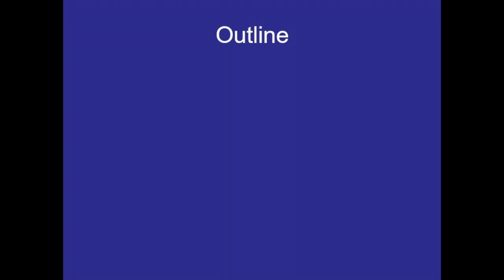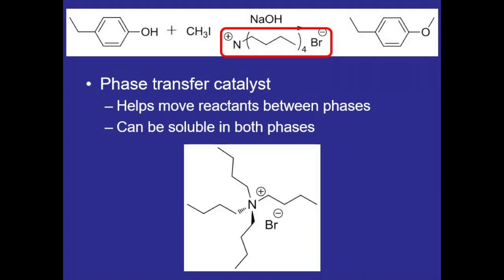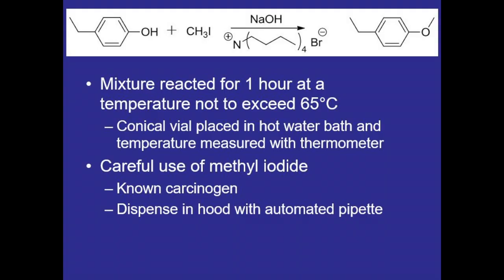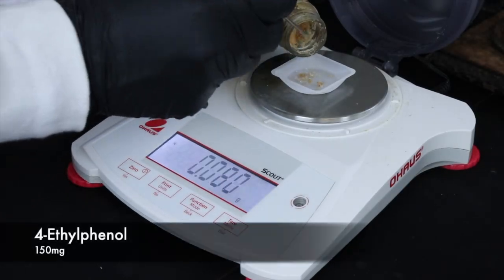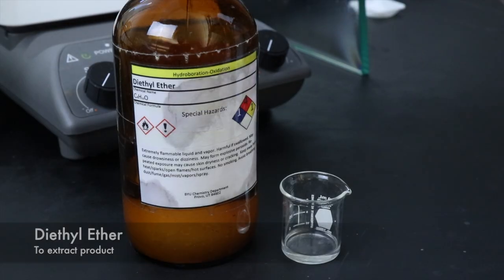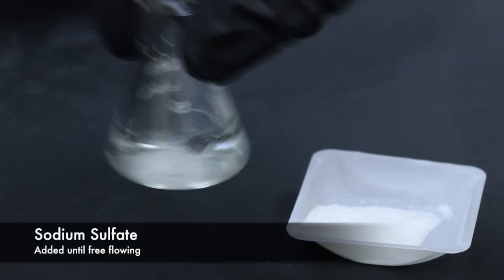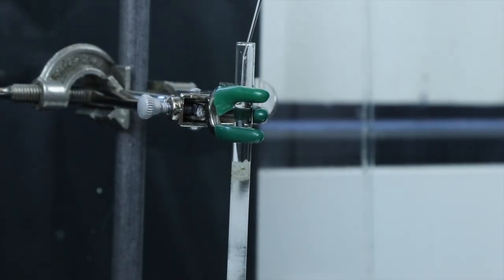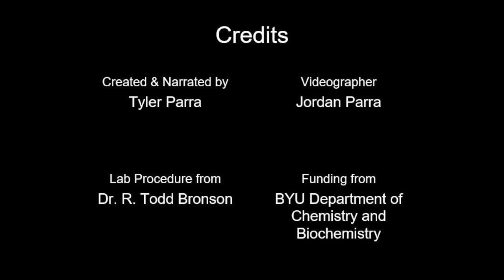Williamson Ether Synthesis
The synthesis of black licorice flavoring